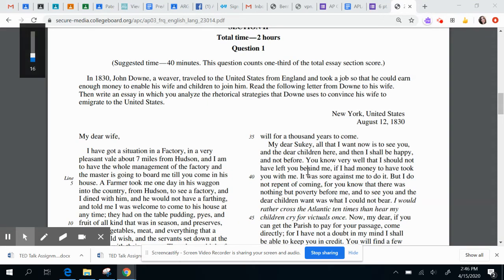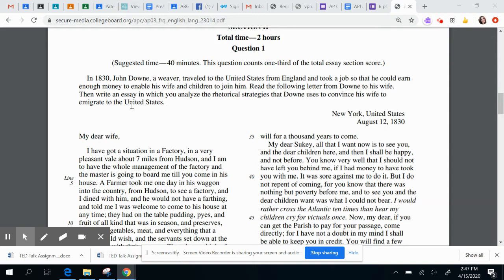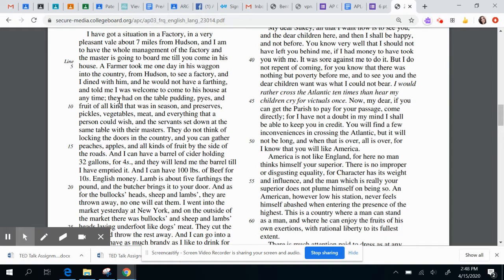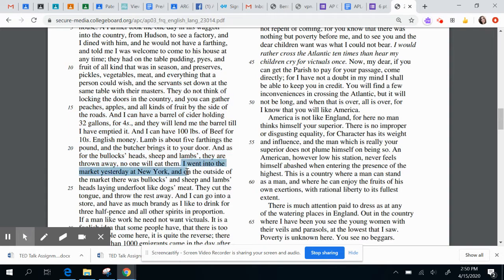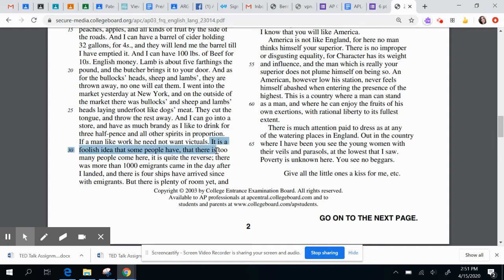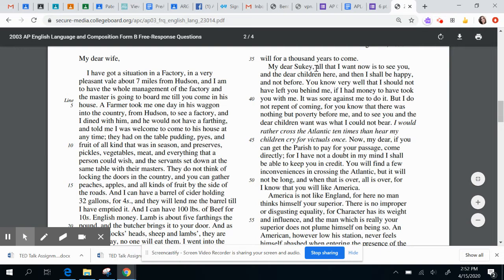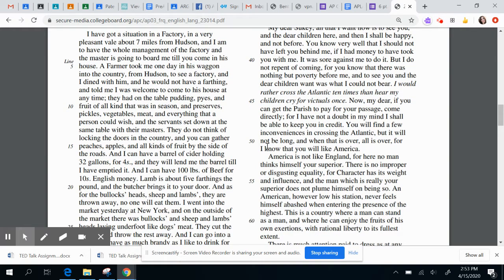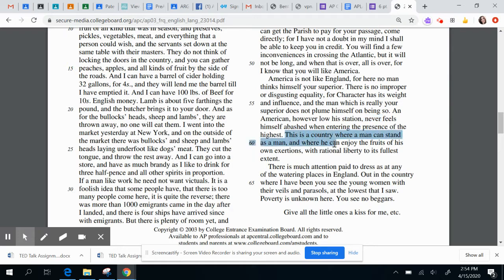Pate: RA Downe Letter Unpacked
Pate: RA Unpack of Downe Letter 2003 (B)